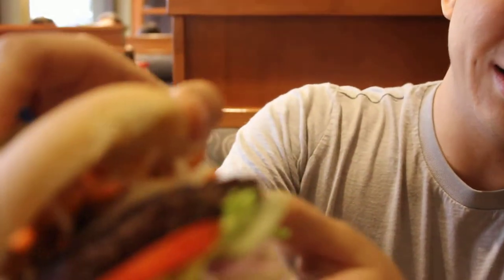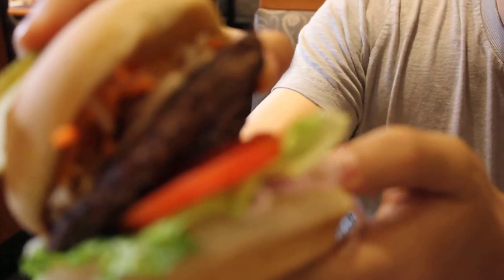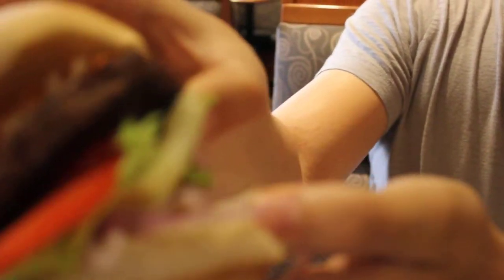Unboxing - White Spot - Taste of Asia Korean BBQ Bigger Burger